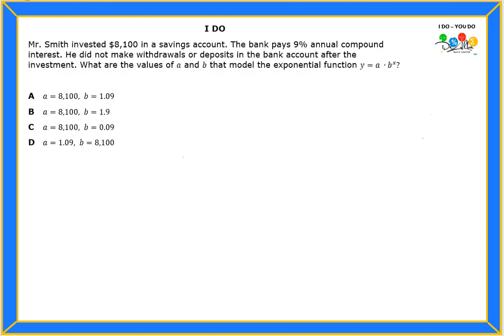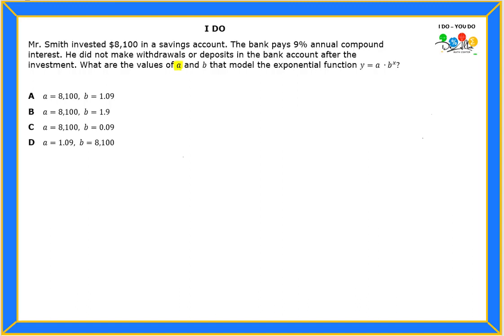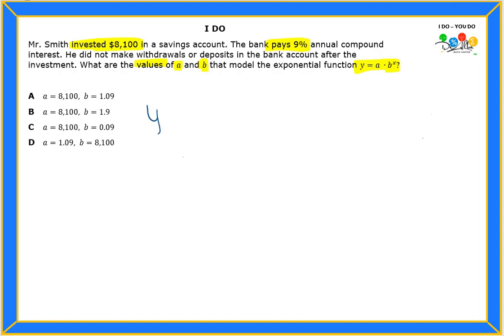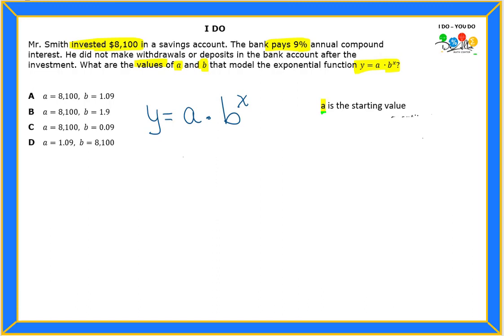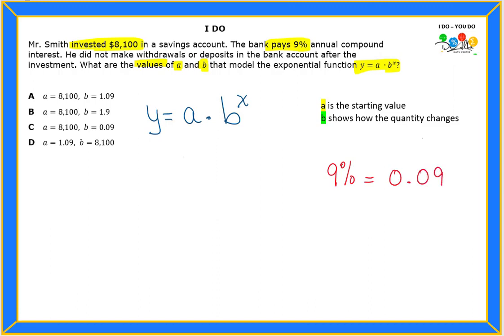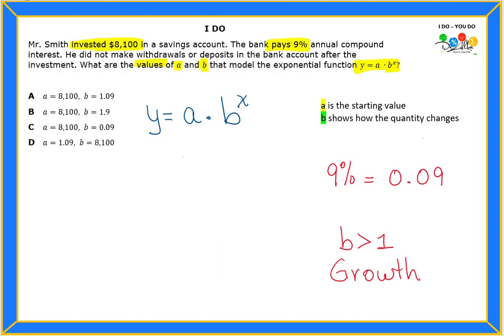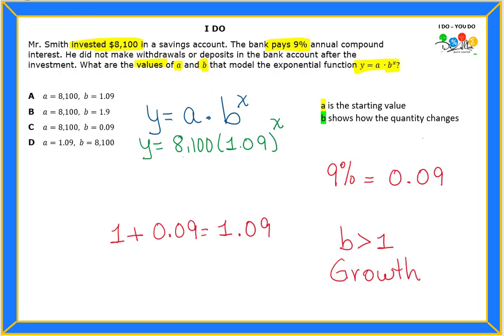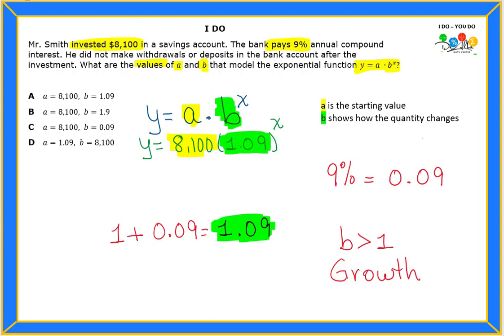A.9 (B), A.9(C) Question 05 - I Do - You Do (English)